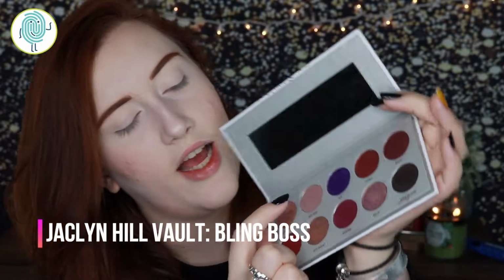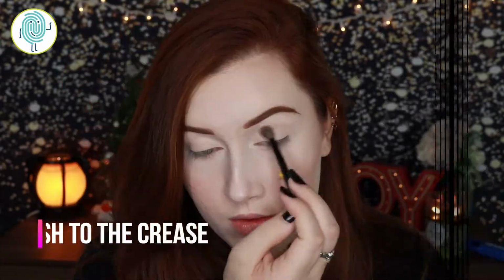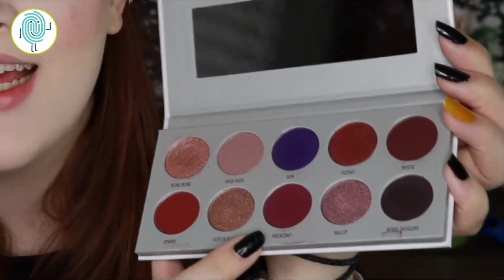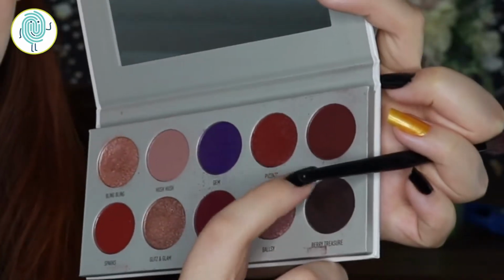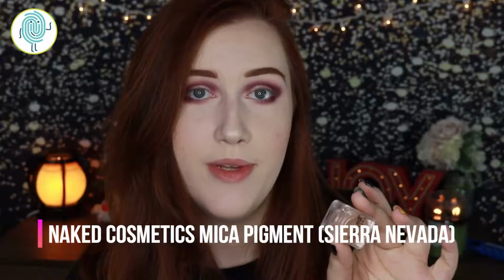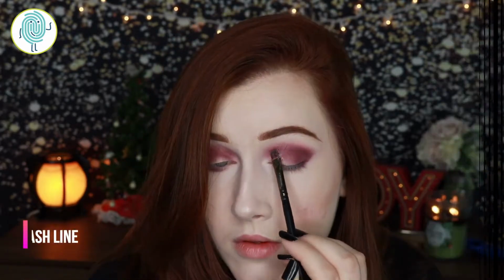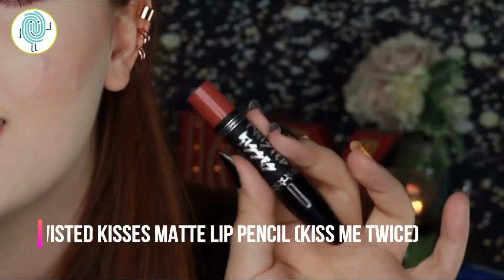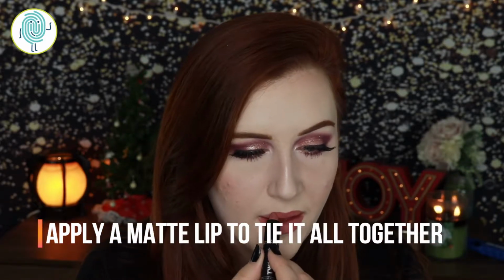Glam Eyeshadow Tutorial for Any Occasion !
Whee are back with this gorgeous glam eyeshadow makeup tutorial using some of the most talked about eyeshadow palette collections. Our featured creator, Aisling Rose, walks you through how to achieve this gorgeous pink rose eyeshadow look.

Comment some makeup/cosmetics trends you want to come back or to become popular?

Also, what is the best makeup brands in your opinion?

Follow Aisling:
YouTube Aisling Rose
Facebook Ashlyn-Joy
Tik Tok Aislingrose
Like App AislingRose